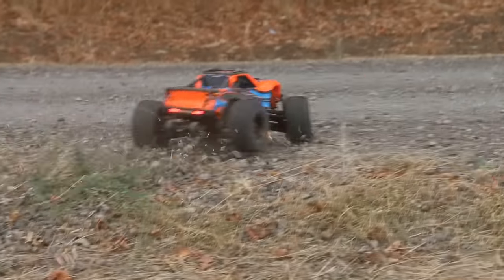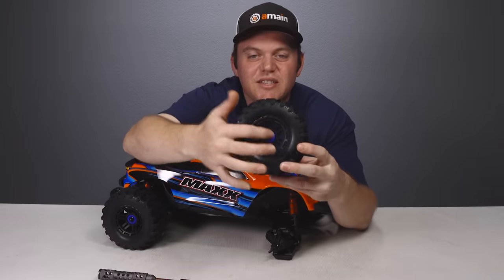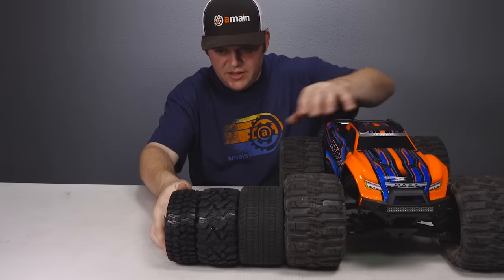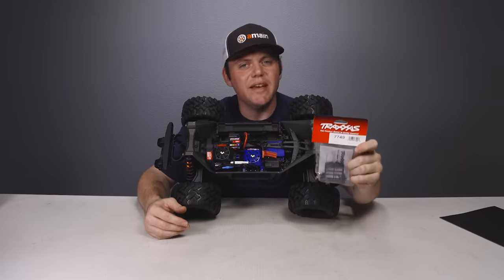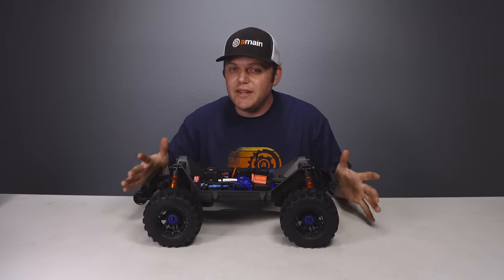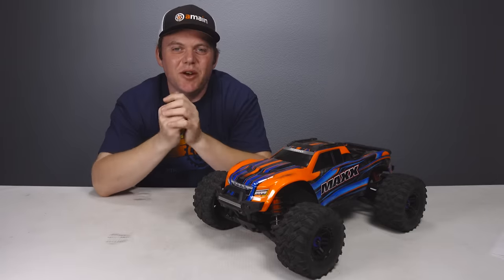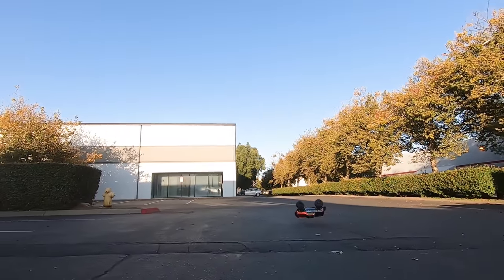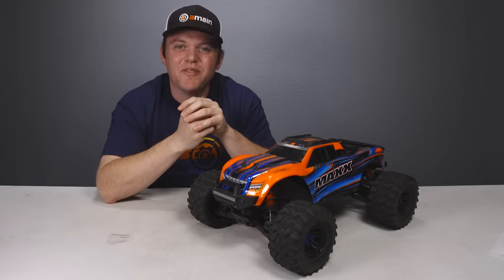TRAXXAS MAXX!!! - The 4S 60+MPH RC Monster Truck